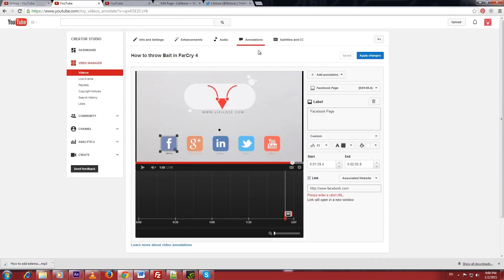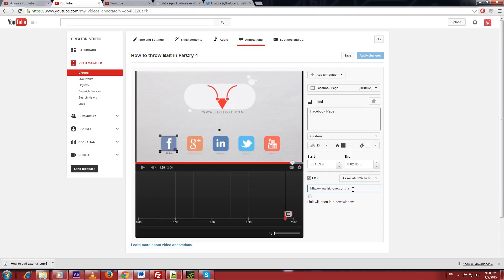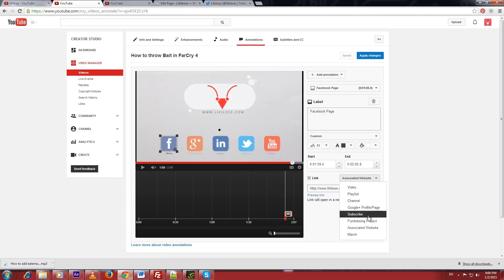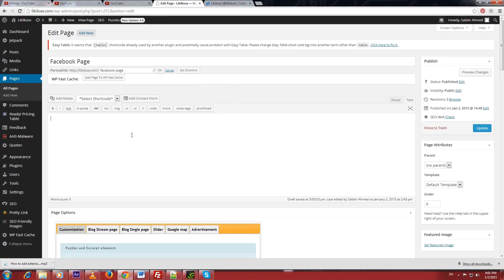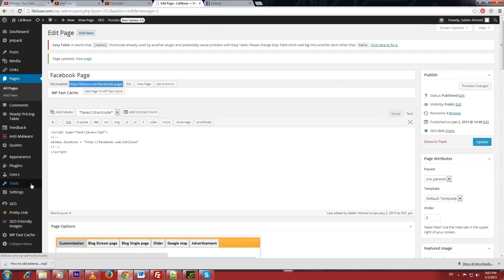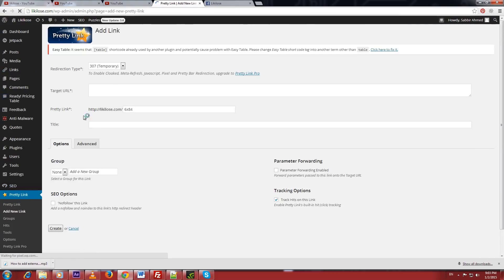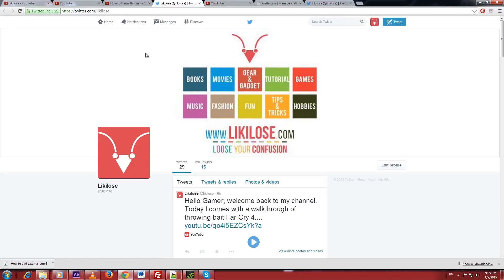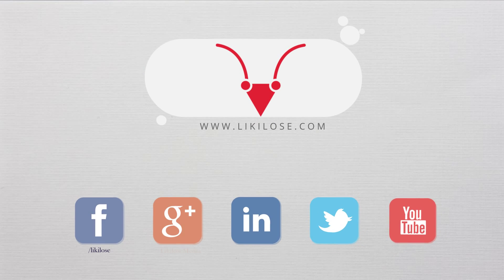External links (facebook, twitter..anything) on YouTube Annotation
Today I comes with brand new video in 'Tips and Tutorial' section. In this video you will learn that how you can add external links on your YouTube video. Remember that, its strongly prohibited to redirect through your associated website link. So I strongly suggest that, to not use external links on annotation.